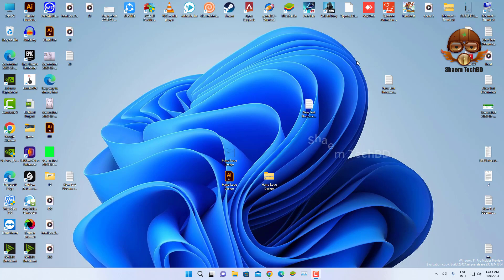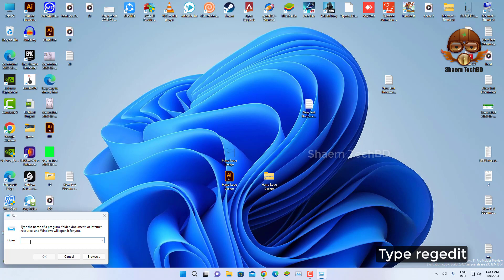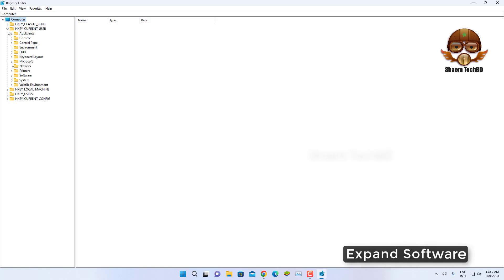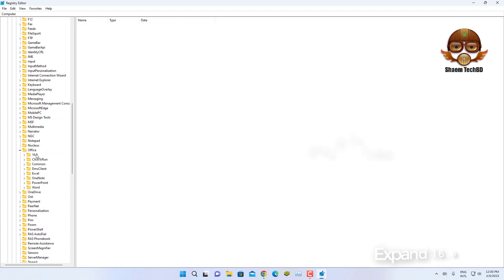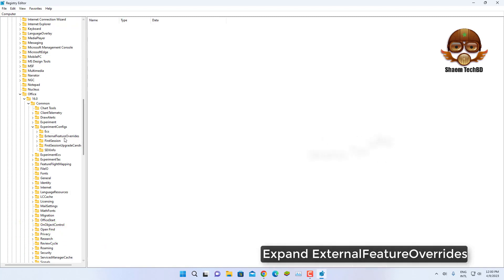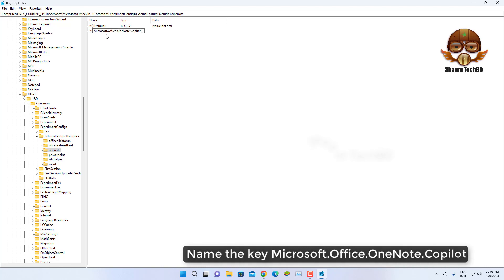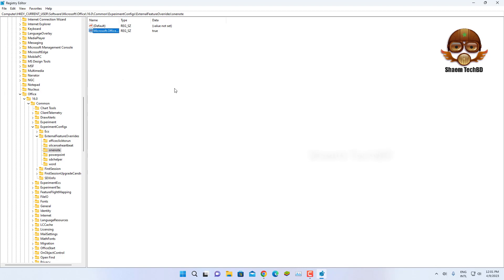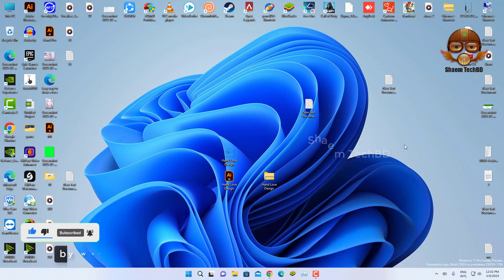How to Enable New Copilot on OneNote | Microsoft OneNote New Features | Your Copilot for Work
This OneNote tutorial video will show you the top 10 new features in Microsoft OneNote. These OneNote new features include vertical tabs, easily drawing shapes, ink improvements, Math practice and lots more. Some of these features have fully rolled out, and some are in Microsoft 365 Insiders

 Your Quary-
copilot in onenote
how do i share only one notebook in onenote
can you merge in onenote
can you share just one page in onenote
can i combine notebooks in onenote
can i share one tab in onenote
onenote
onenote login
onenote online
onenote download
onenote templates
onenote tutorial
onenote for mac
onenote for windows 10
onenote app
onenote microsoft
are onenote files stored locally
are onenote files encrypted
are onenote and onedrive the same
are onenote files private
are onenote servers down
are onenote files backed up
are onenote notebooks private
are onenote pages infinite
are onenote and notepad the same
are onenote safe
can onenote be shared
can onenote be used offline
can onenote send reminders
can onenote record audio
can onenote search handwriting
can onenote open pdf
can onenote convert handwriting to text
can onenote send notifications
can onenote do calculations
how onenote works
how onenote sync works
onenote how to delete a notebook
onenote how to share a page
onenote how to create a new notebook
onenote how to move tabs to left
onenote how to merge table cells
onenote how to rename notebook
onenote how to rotate printout
onenote how to recover deleted page
what onenote items can be exported
what onenote version do i have
what onenote is used for
what onenote can do
what's onenote from microsoft
what's onenote for windows 10
what's onenote good for
what onenotem.exe
what's onenote.exe
onenote what's new
onenote when print
when was onenote released
when will onenote be updated
when is onenote going away
notification when onenote is updated
when will onenote support scribble
when is onenote 2023 coming out
when will onenote 2016 be discontinued
when was onenote introduced
when was onenote made
where onenote files are stored
where onenote files are stored mac
where onenote 2016 files are stored
onenote where is file menu
onenote where are quick notes stored
onenote where are deleted notes
onenote where is ink to text
onenote where are templates saved
onenote where to find deleted pages
onenote where are notes saved
which onenote to use
which onenote is going away
which onenote is better
which onenote do i have
which onenote is the newest
which onenote version should i use
which onenote is best
is onenote being discontinued
how to most effectively use onenote
is onenote still supported
onenote who has access
onenote who has viewed
who uses onenote
who owns onenote
who invented onenote
who made onenote
see who onenote is shared with
who makes onenote
who can access onenote
is onenote being retired
why onenote not syncing
why onenote
why onenote read only
why onenote is not working
why onenote keeps crashing
why onenote is the best
why onenote is slow
why onenote is used
why onenote for windows 10
why onenote is bad
will onenote be discontinued
will onenote save offline
will onenote be replaced
onenote will not sync
onenote will not open
onenote can't sync right now
onenote can't open notebook
onenote can't make subpage
onenote can't insert pdf
onenote cannot open page
onenote can't move pages
onenote for mac
onenote for windows 11
onenote for windows 10 download
onenote for windows 10 vs onenote
onenote for ipad
onenote for web
onenote for project management
onenote for ubuntu
onenote for linux
onenote is not syncing
onenote is cleaning up
onenote issues today
onenote is read only
onenote is not syncing on ipad
onenote is slow
onenote is blurry
onenote is a notebook stored
onenote is free
onenote is not opening